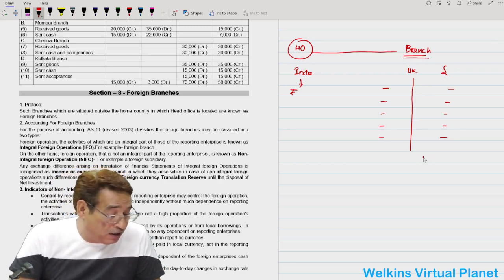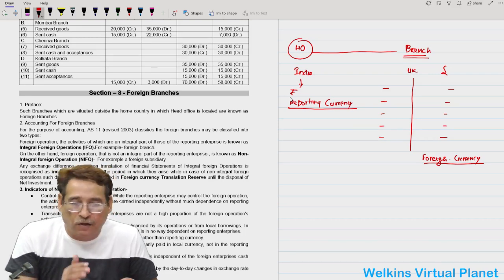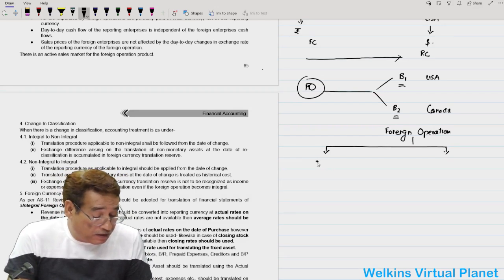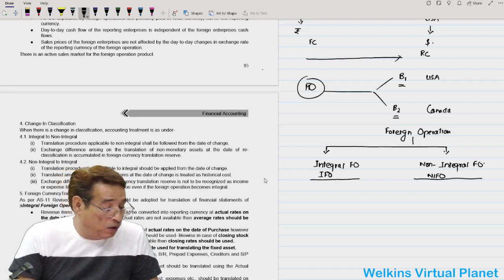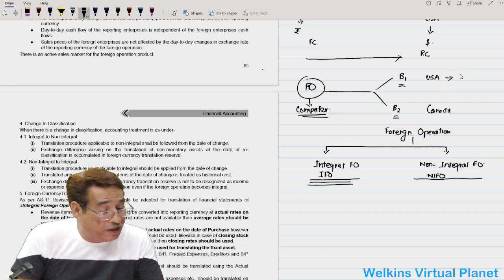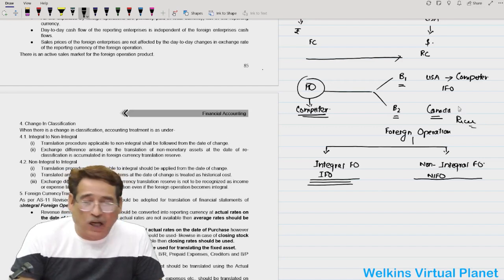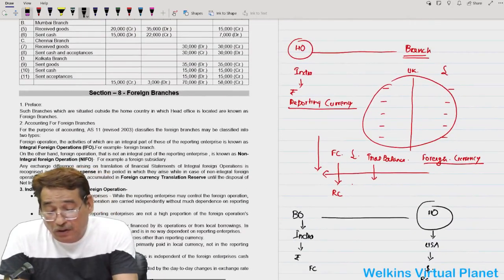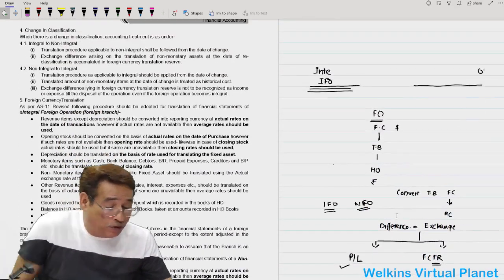Branch Accounts CMA Inter Financial Accounting English Class-24 By. Sanjay Welkins